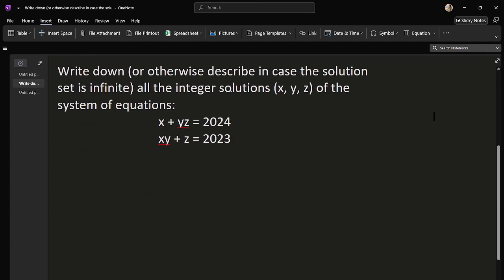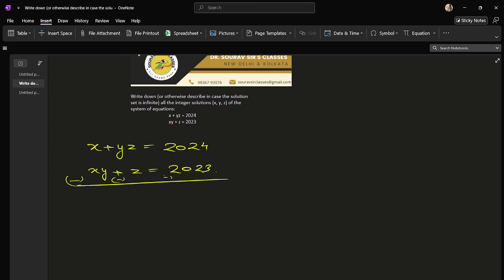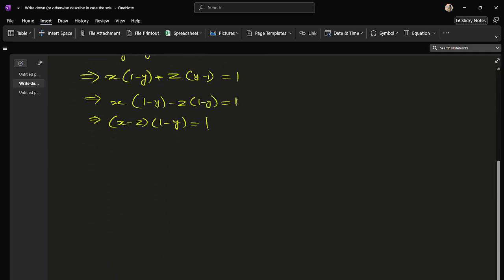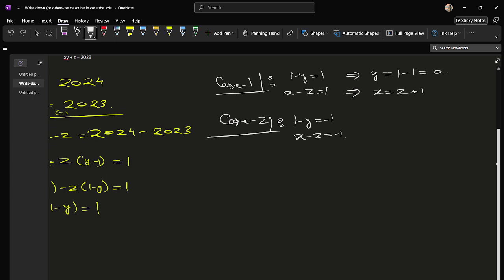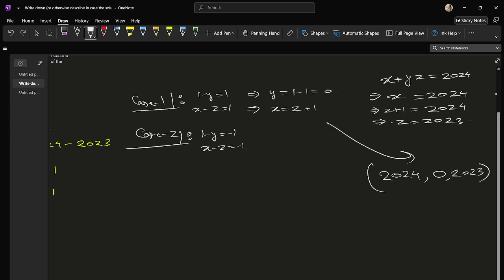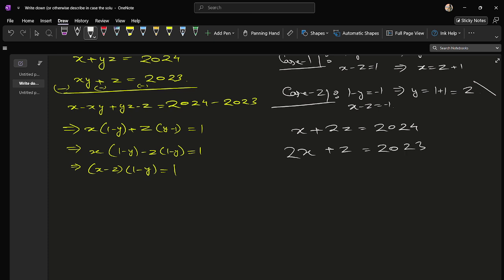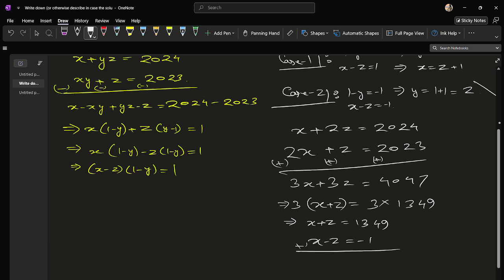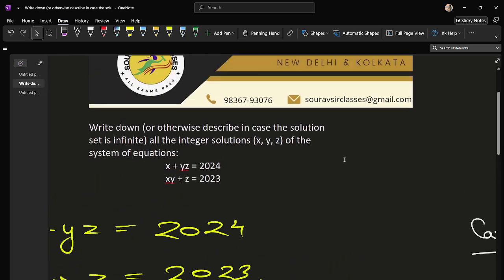NBHM 2024 Question Solved: Master System of Equations with Step-by-Step Solutions for Exam Success!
Get ready to conquer one of the most crucial parts of NBHM 2024 preparation! In this video, we focus on Question 3 from the exam, diving into the complexities of solving Systems of Equations with clear and easy-to-follow, step-by-step solutions. Whether you're aiming for a perfect score or want to refine your problem-solving skills, this video is the ultimate resource to elevate your preparation to the next level.

0:00 Introduction to NBHM 2024 Question
1:05 Understanding the Problem Statement
2:10 Key Concepts for Solving Systems of Equations
3:25 Step-by-Step Breakdown of the Solution
5:00 Common Mistakes to Avoid in NBHM Exams
6:10 Tips to Approach Similar Questions Effectively
7:15 Final Solution and Key Takeaways
7:50 Conclusion and Exam Preparation Tips

This isn’t just another math tutorial. Here’s why you should stick around:

Comprehensive Breakdown: Each step is explained thoroughly to ensure you grasp the logic behind solving Systems of Equations.
Exam-Specific Insights: The video focuses on the key strategies needed to solve NBHM-style questions, which will also benefit you in exams like GATE, JAM, and more.
Expert Guidance: Learn directly from Dr. Sourav Sir, a seasoned expert with years of experience coaching students for advanced-level mathematics exams.
Boost Your Confidence: Conquer math anxiety and develop a clear, strategic approach to tackle complex problems efficiently.

What You’ll Learn in This Video:
Detailed Explanation of NBHM 2024 Question 3: Step-by-step walkthrough for solving a System of Equations, ensuring you fully understand each step of the process.
Pro Tips for Systems of Equations: Practical advice to make these problems easier to solve and less time-consuming during exams.
Common Mistakes to Avoid: Learn how to sidestep the errors that many students make under pressure.
Key Concepts Simplified: Discover how to decode complex math problems into manageable steps, making learning math fun and engaging.
NBHM Aspirants: If you’re preparing for NBHM 2024, this video is tailored to your needs.
Math Enthusiasts: Anyone passionate about math will enjoy this deep dive into advanced problem-solving.
Competitive Exam Students: Preparing for exams like GATE, JAM, or other competitive tests? This video will help you enhance your skills.
Why You’ll Love This Video:
At Sourav Sir’s Classes, we’re all about simplifying complex concepts. Dr. Sourav Sir’s unique teaching style blends conceptual clarity with practical insights, ensuring you walk away with a solid understanding and a boost in confidence. If Systems of Equations have ever left you scratching your head, this video will turn them into your strength!

Flexible Learning Options: Online and offline courses tailored to your schedule.
Proven Results: Hundreds of students have successfully cleared competitive exams with our guidance.
Interactive Sessions: Doubt-clearing sessions that ensure no question goes unanswered.
Personalized Coaching: We focus on individual strengths and weaknesses to optimize your preparation.
Ready to Ace Your NBHM Exam?
Don’t miss this opportunity to sharpen your skills and boost your performance. Grab a notebook, watch the video, and practice alongside to ensure you’re exam-ready. Remember, every minute you spend learning now takes you closer to success!

👉 If you found this video helpful, please give it a thumbs up, share it with fellow students, and hit the subscribe button to stay updated on the latest NBHM preparation videos.

🌟 Together, we’ll make your dream of acing NBHM 2024 a reality! 🌟